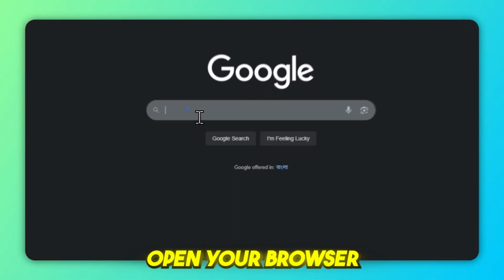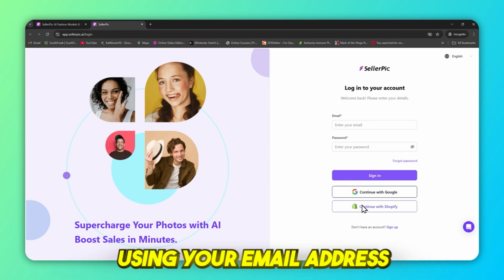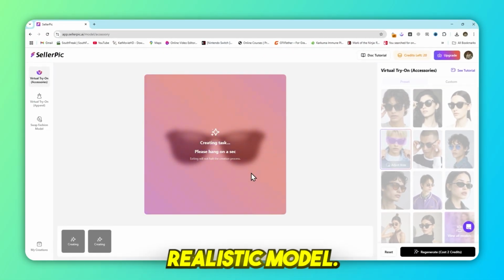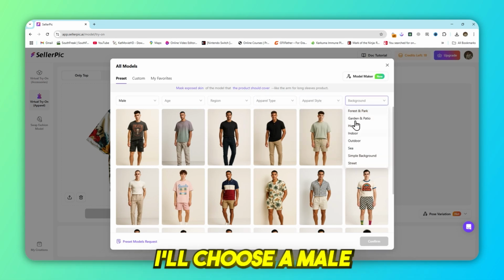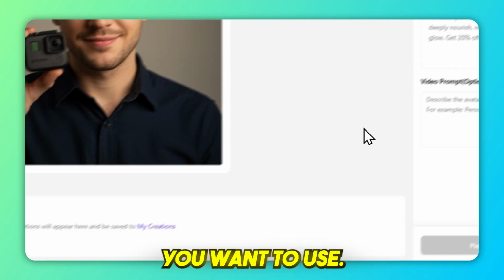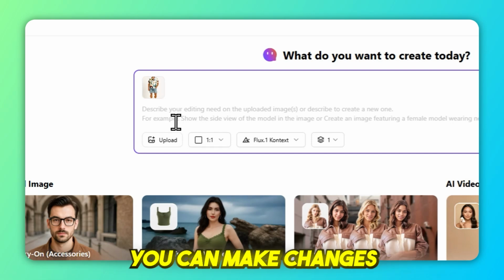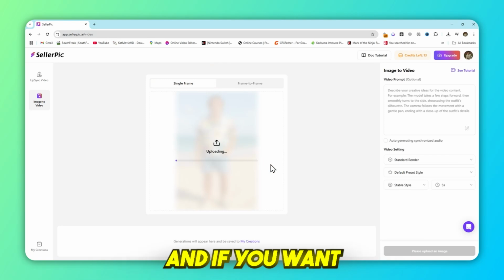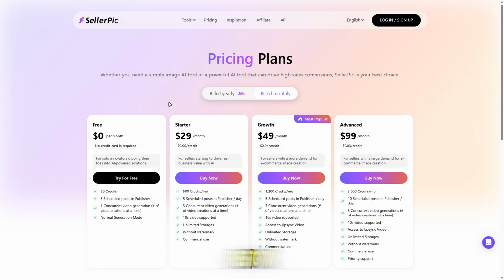How to Use SellerPic AI for E-commerce | AI Models, Virtual Try-On & Product Photos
Transform your product photos into scroll-stopping visuals using SellerPic.ai

the all-in-one tool for eCommerce sellers. From AI fashion models and virtual try-on to batch editing and even turning your images into videos, SellerPic does it all.

Feature of SellerPic AI
✅ AI Background Removal
✅ Virtual Try-On for Accessories & Apparel
✅ Lifestyle Scene Generator
✅ Chat to Edit Image
✅ Batch Editing for Product Photos
✅ Turn Your Image into Scroll-Stopping Video